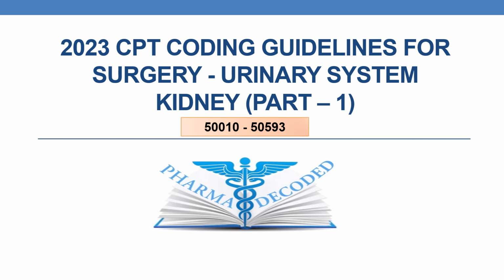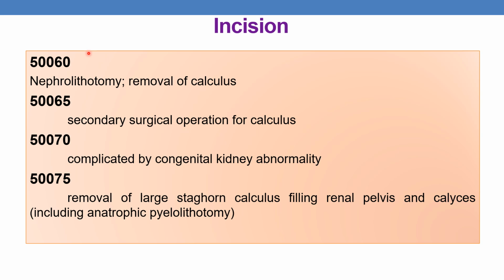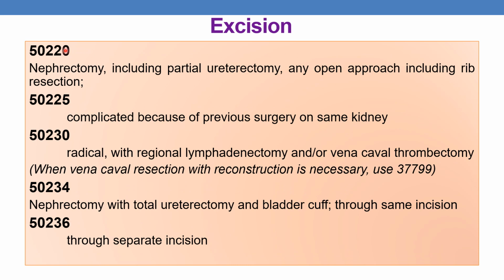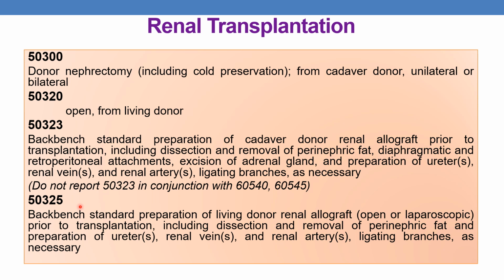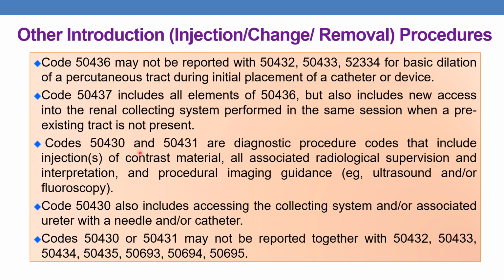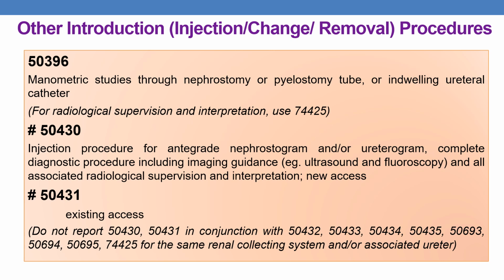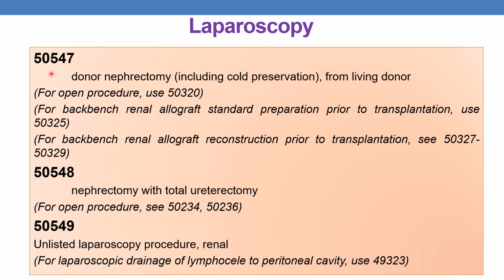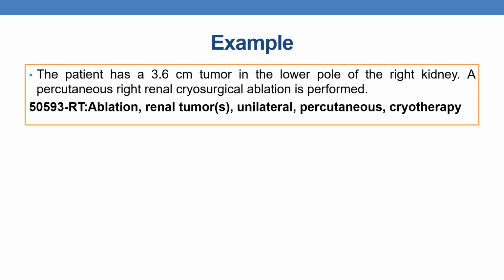2023 CPT CODING GUIDELINES FOR SURGERY URINARY SYSTEM KIDNEY PART 1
2023 CPT CODING GUIDELINES FOR SURGERY URINARY SYSTEM KIDNEY   PART 1